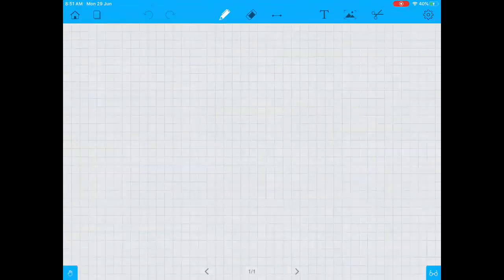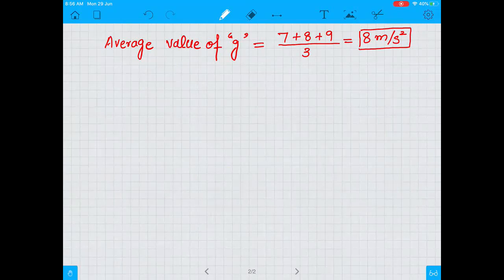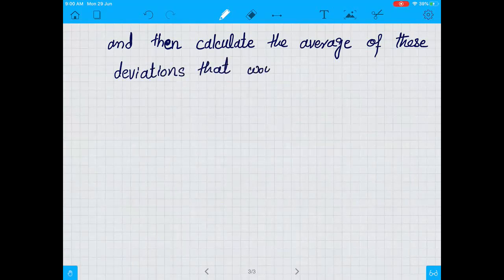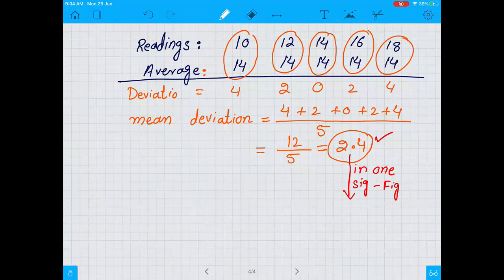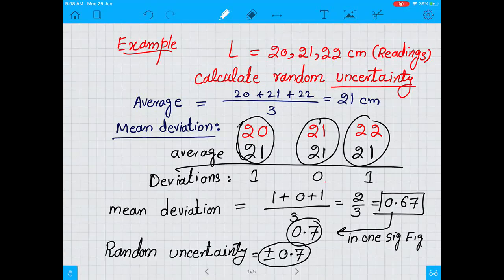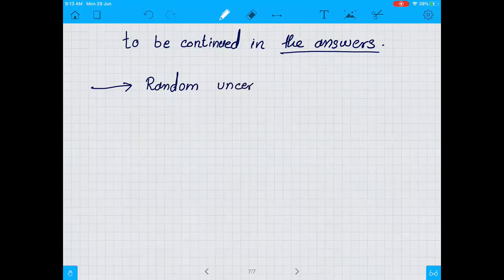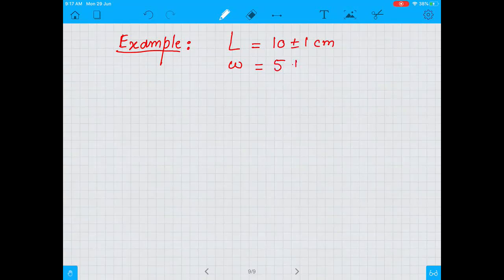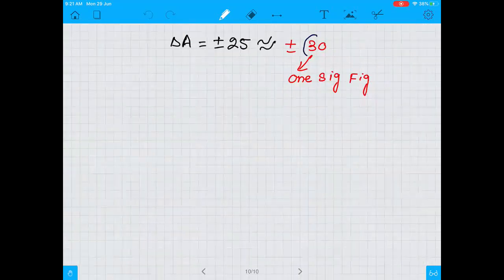AS level physics, Chap no 2, errors and uncertainties, lecture no 6.